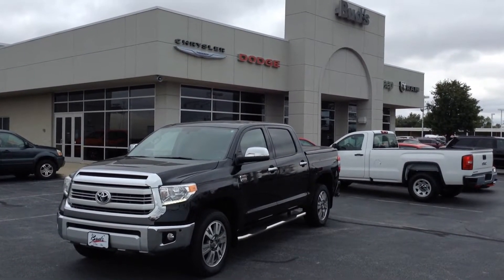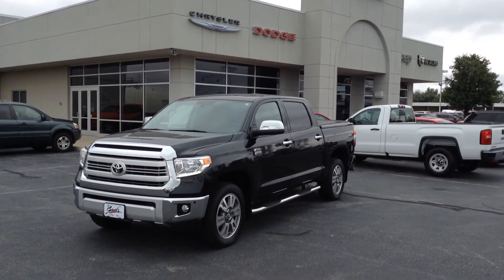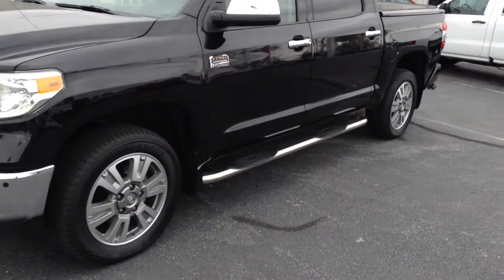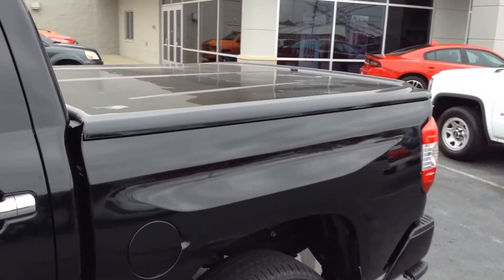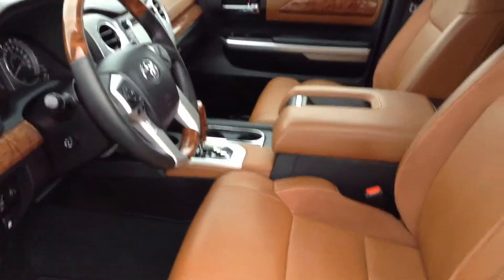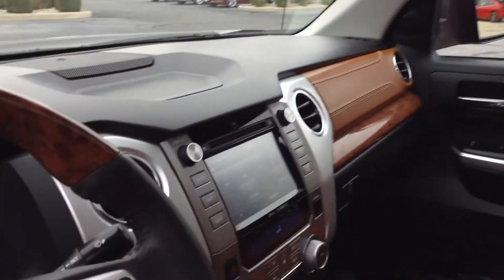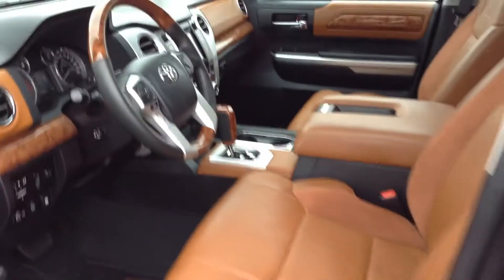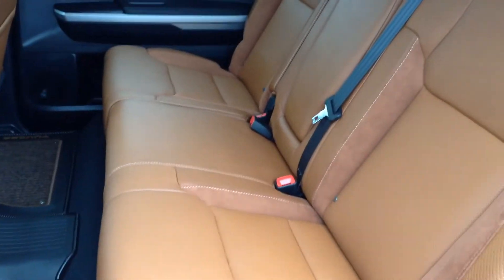2015 Toyota Tundra 1794 Edition trade in